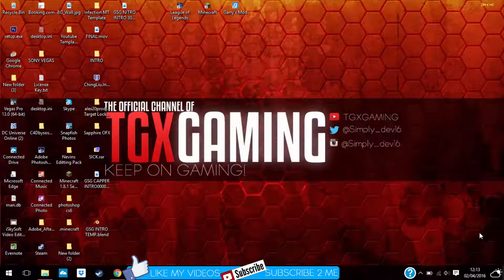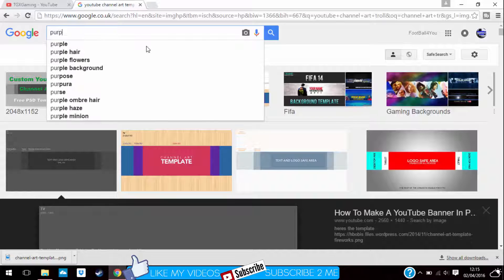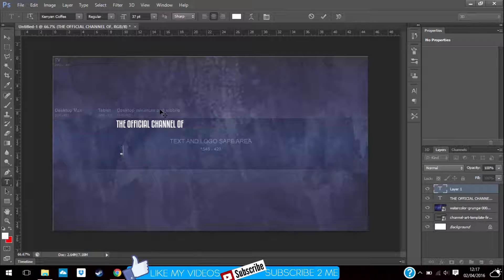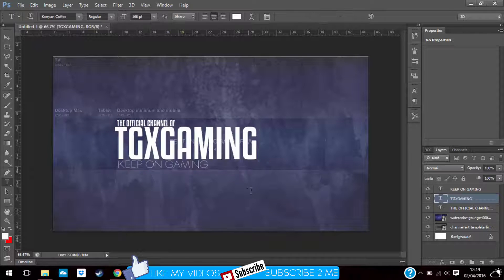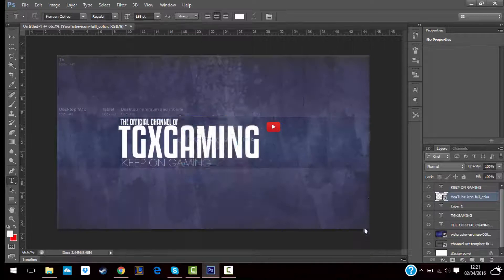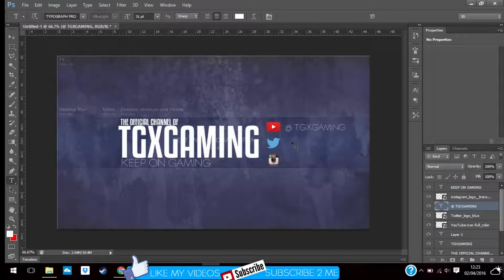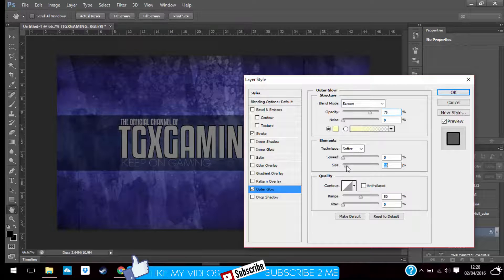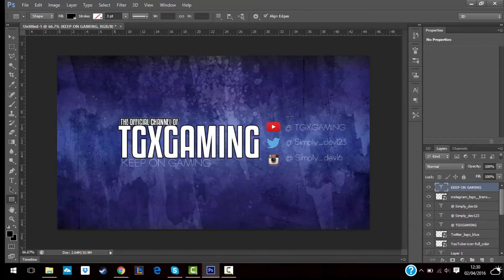How to Make a SICK Banner in Photoshop CS6/CC! Channel Art Tutorial! (2016)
Today, I will be demonstrating how to make an awesome YouTube Banner / Channel Art, using Photoshop CS6 / CC! In this tutorial, you will learn how to make your OWN banner that looks awesome, and can be used as your youtube one channel banner, or anything else you'd like!

The first 5 to comment win a channel art I will make for them